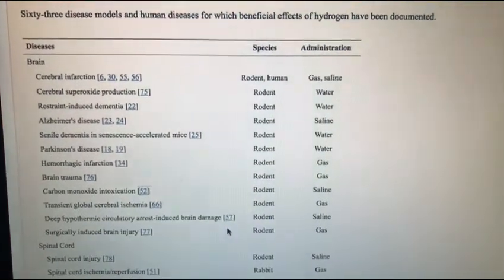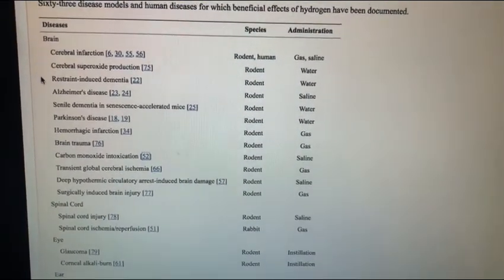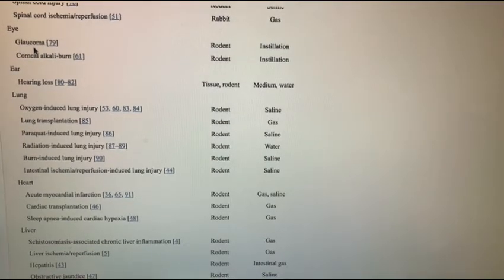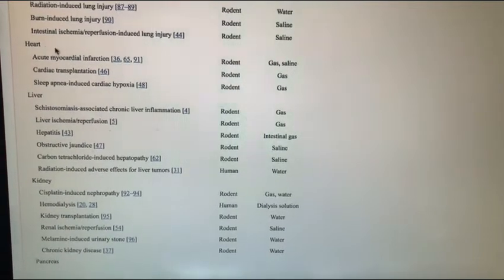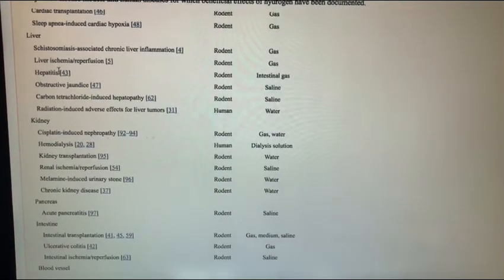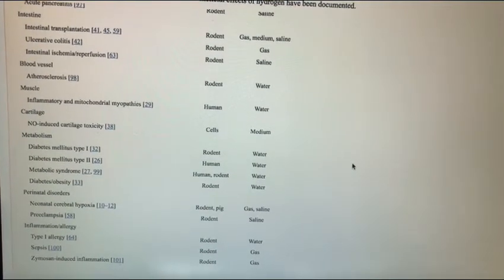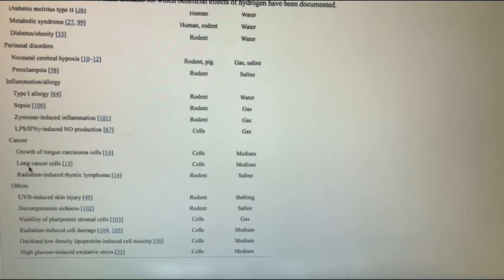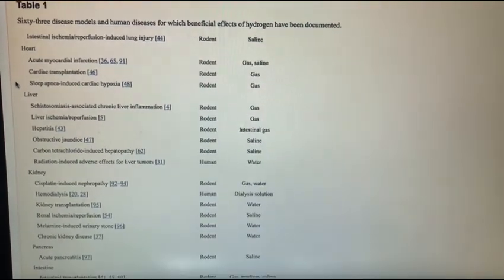#229 Scientific proof that molecular hydrogen H2 has a positive effect on health and many diseases?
Not intended as medical advice.  Please consult your physician for any medical issues you may have. Sharing and giving a thumbs up also supports the channel.  Hydrogen man shares some scientific studies, where hydrogen has been shown to have a positive effect on many types of disease models.  Here is the link if you would like to see the articles for yourself.

Link for an excellent inexpensive water filtration system
And here is the link for the minerals I use / recommend for remineralizing my distilled water. People have been asking the best way to purify water or the way I do it.  I distill my water and then remineralize the water.  Here is a link to the best distiller company and distillers that I have found.  Hope this answers everyones questions. Update

Hydrogen man answers the question, is molecular hydrogen truly helpful or amazing for health?  I've had a lot of experience with H2 (molecular hydrogen) for years.  After many years of research and trial and error, I discovered that if you make H2 properly / safely, have the proper PPM levels, consume the proper Mg, then I truly have seen amazing things happen with peoples health.  There is also a lot of science to back up the amazing potential benefits of H2.  I hope this video is helpful for people to understand the true power of H2 and sincerely hope people will share this amazing miracle that could possibly help others who are either suffering from medical issues or simply want to prevent medical issues in their lives.  Maybe even improve their sport performance and become better and happier people.  Here are a few links people might find helpful.

Link for an amazing diabetes story, which doctors thought was impossible, check it out, it's truly remarkable.

Link for blood sample before and after using H2 from a 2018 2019 Lourdes Hydrofix (premium)

Link for the best hydrogen machine in the world (same model I personally use)

Link for my own personal healing journey that led me to the miracle of molecular hydrogen.